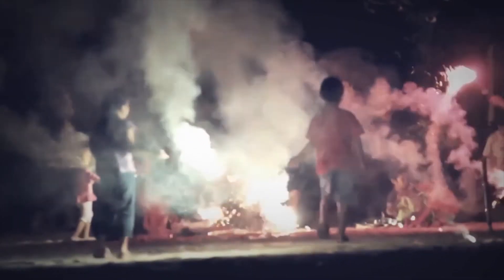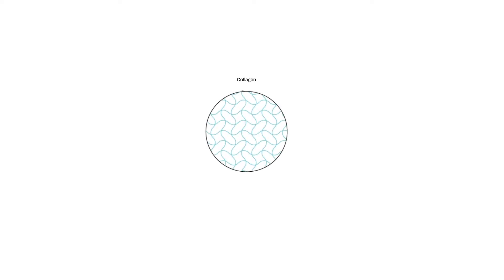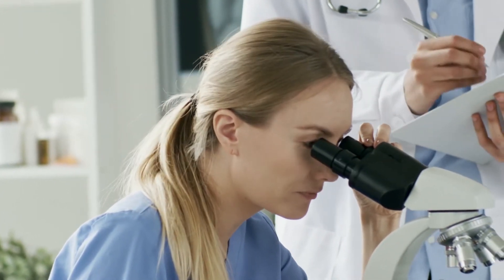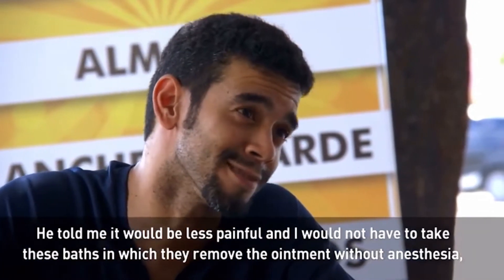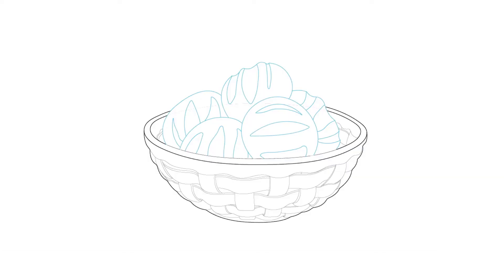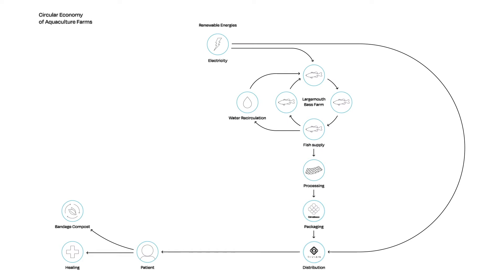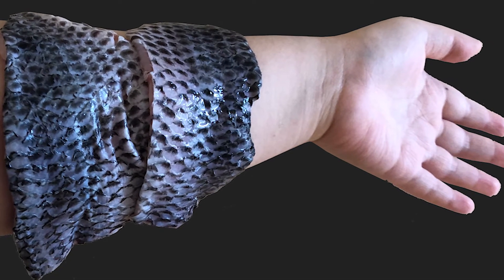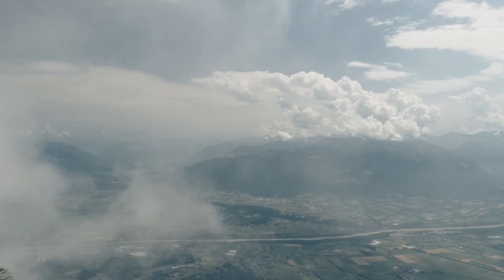Illinois State University – Xenobass